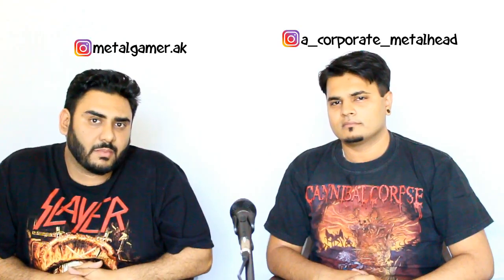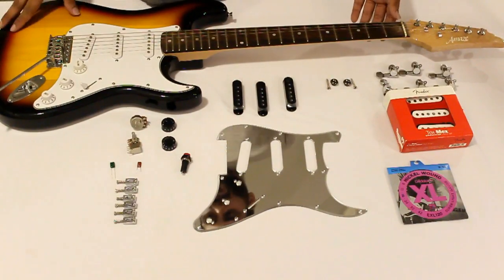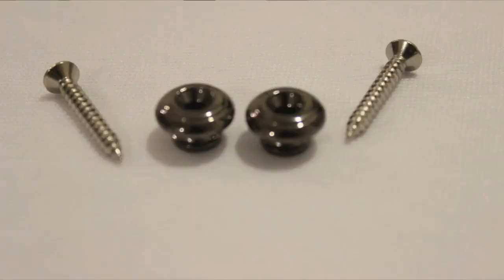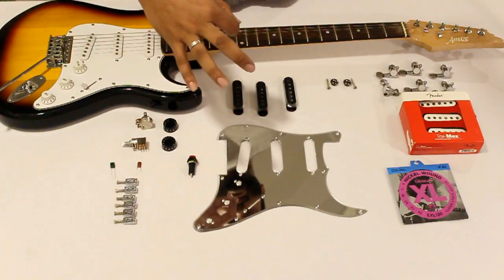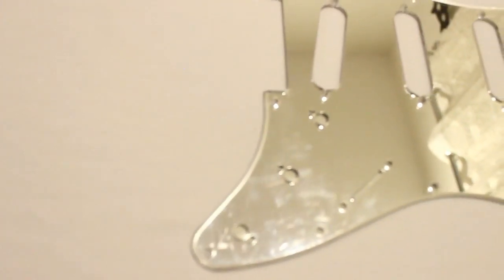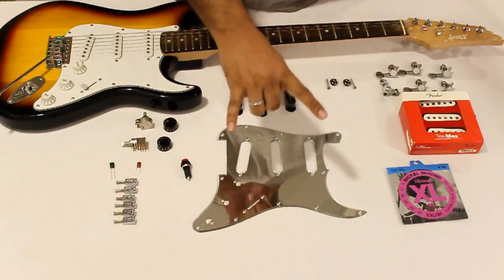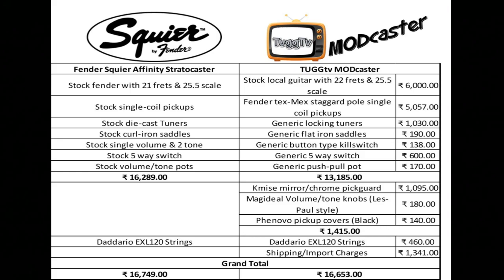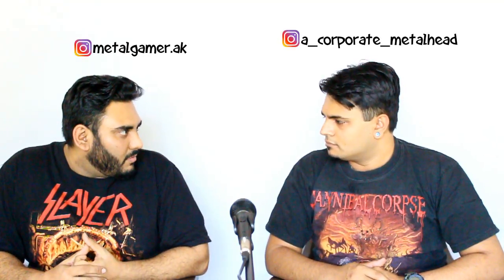Episode 3 | Guitar Mod Project | Planned Mods & Price Chart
Further to the MODcaster project we talk about all the modifications we will be doing as well as a comparison chart discussing key points and price differentiation.

component discussion starts at: 0:42
Price comparison starts at:  4:06